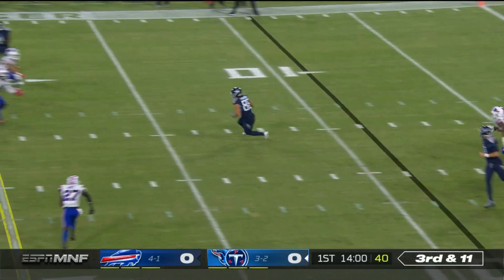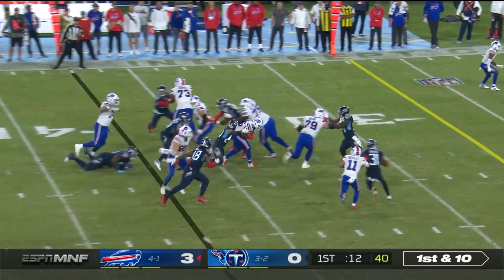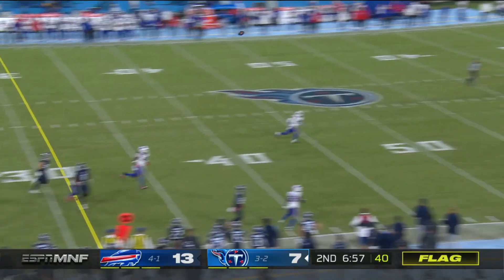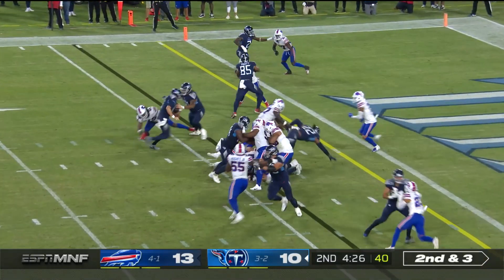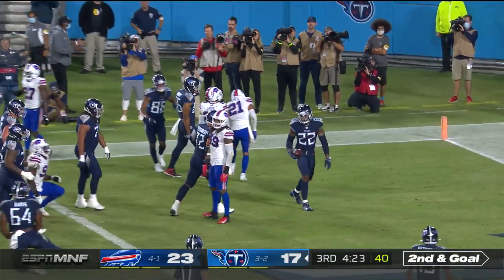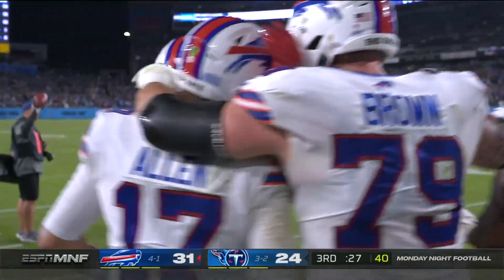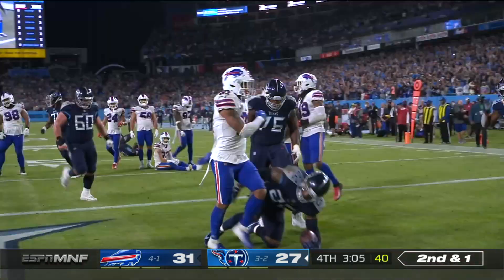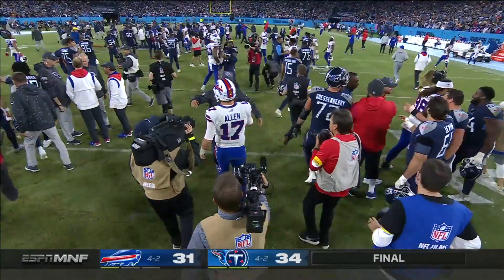Bills vs. Titans Week 6 Highlights | NFL 2021